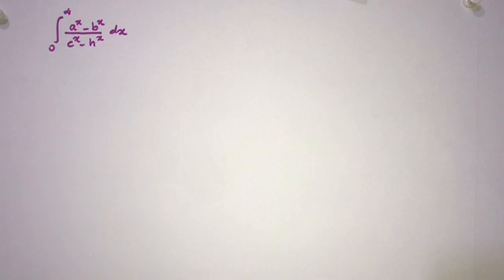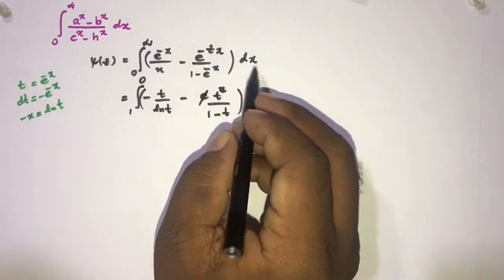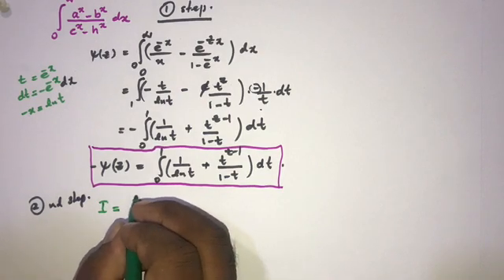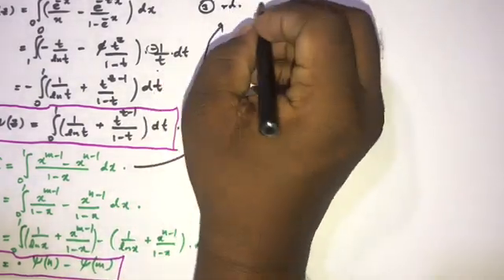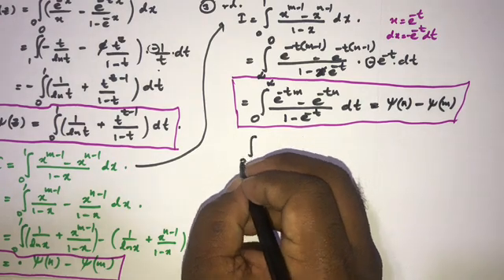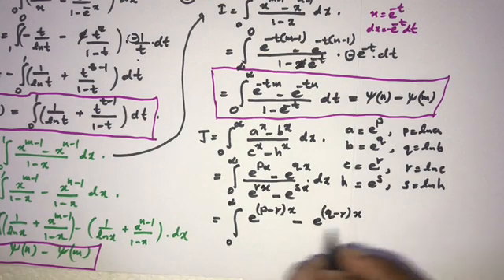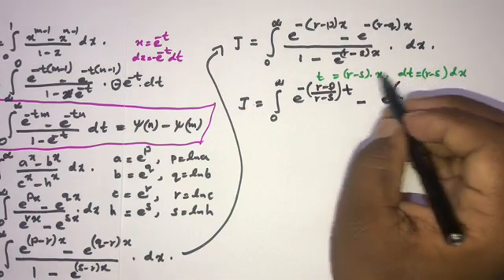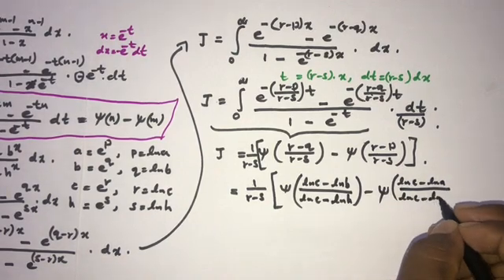Integral a^x - b^x / c^x - d^x | Interesting Integral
I n this video I explain how to solve this interesting integral.
Integral a^x - b^x / c^x - d^x | Improper Integral | Digamma Integral